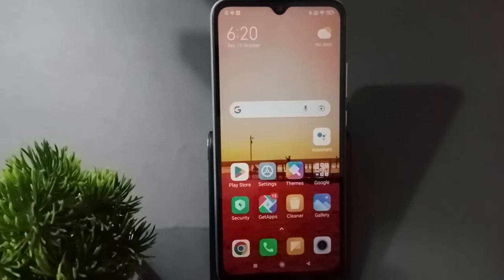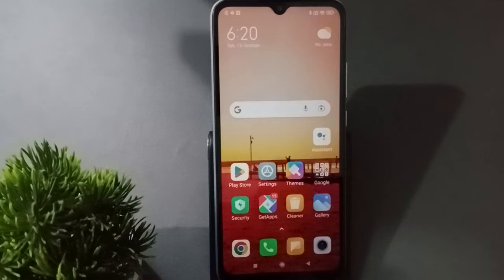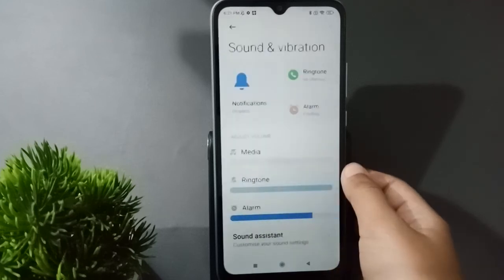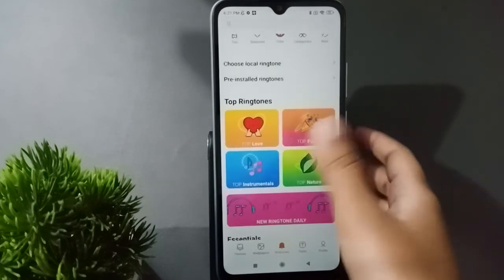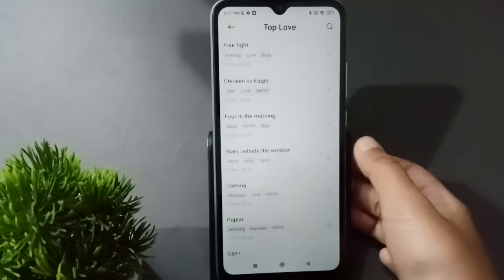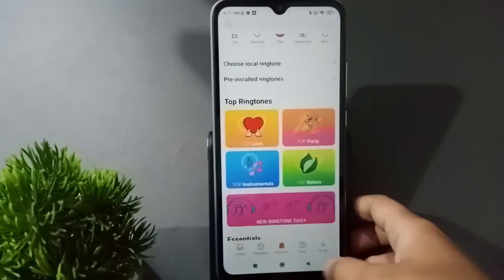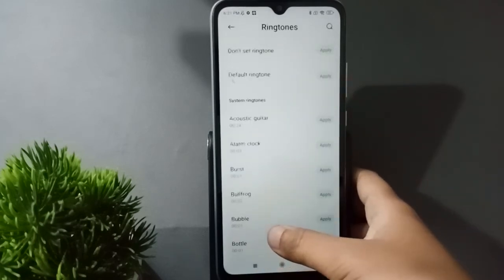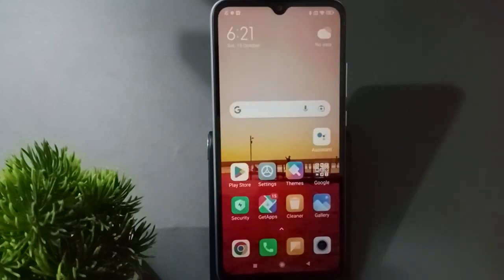how to set ringtone redmi 11 prime 5g